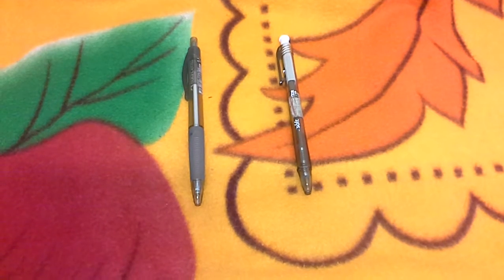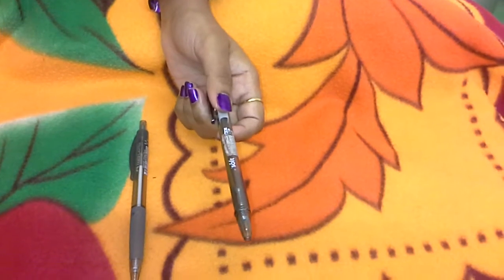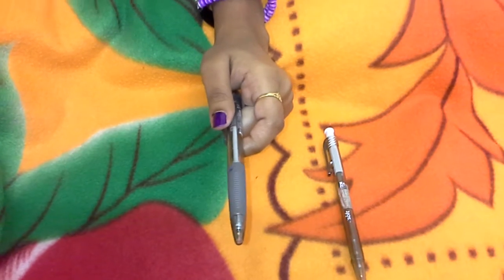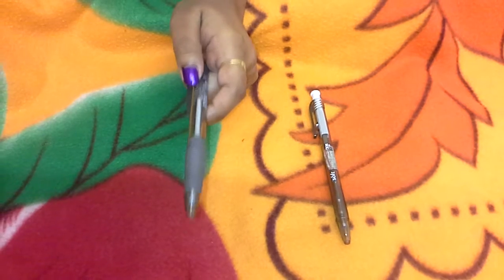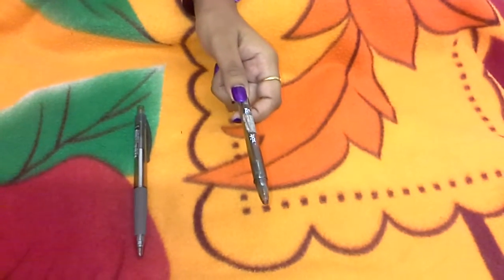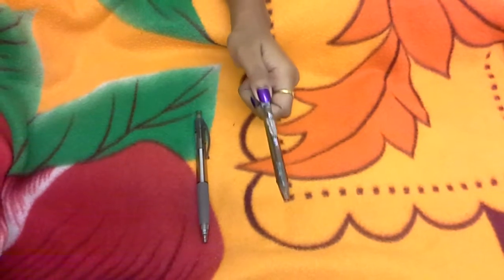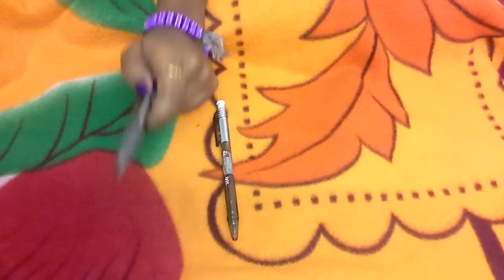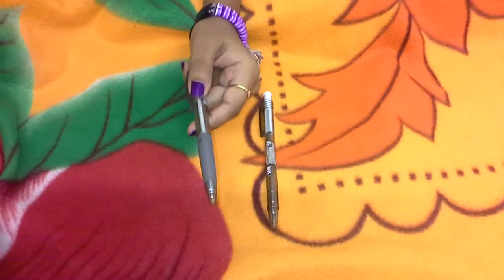Comparison between faber castel pen and gsoft pen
About that warranty and variety of colour